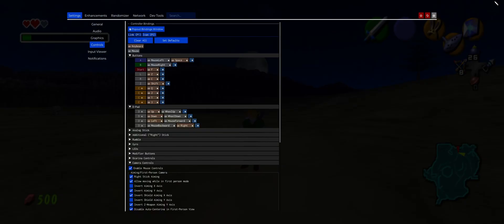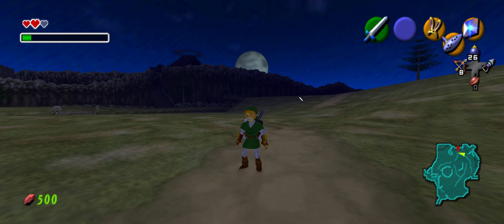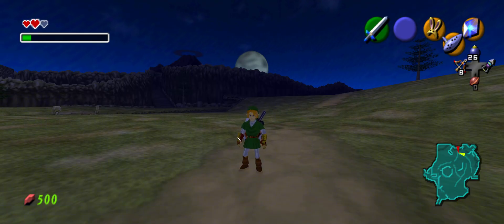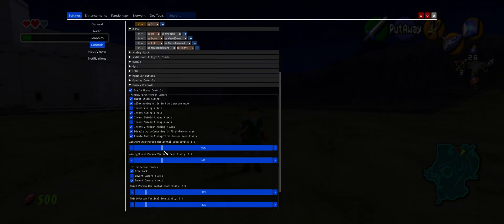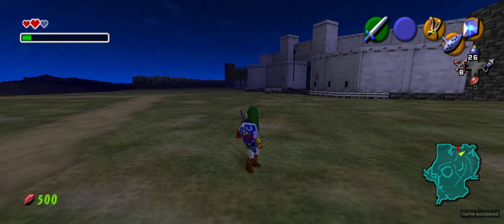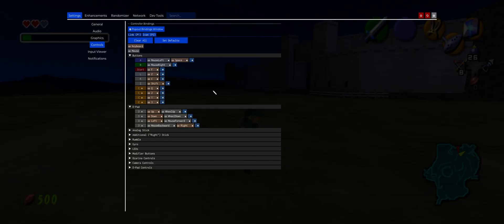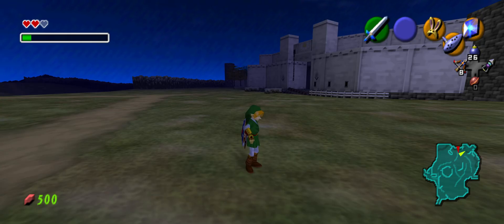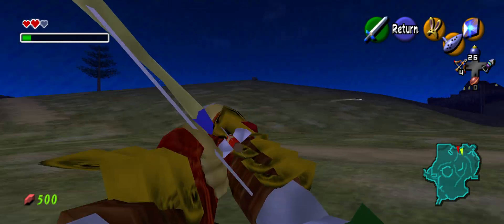How to Use Keyboard and Mouse Controls on Ship of Harkinian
I will not be providing tech support in the comments of this video, I'm sorry. That is already my day job and this will be the only video I make on these controls :(